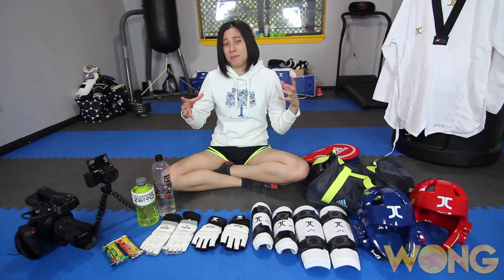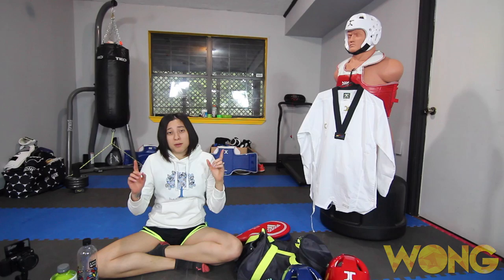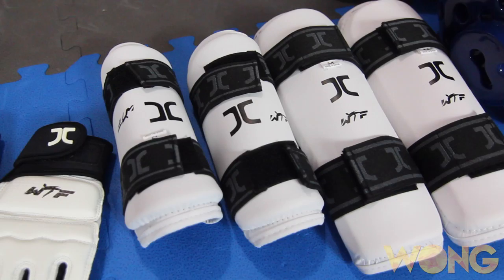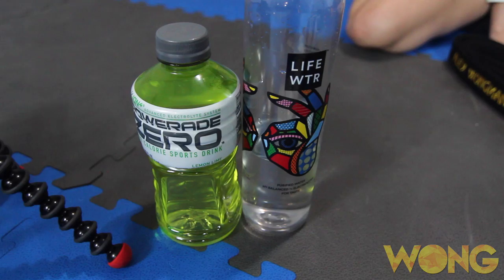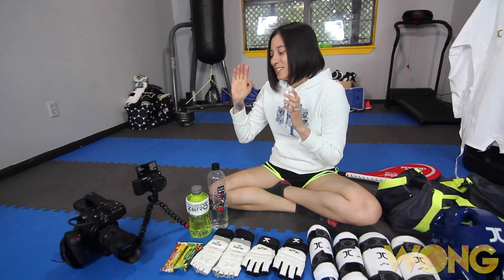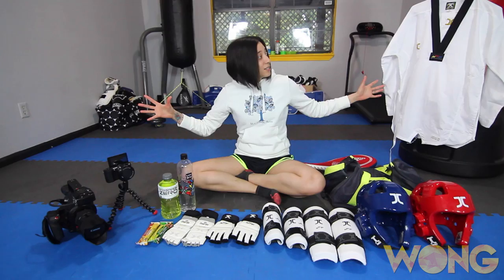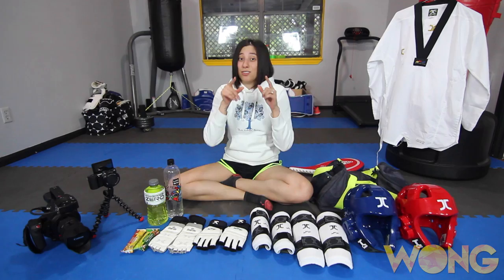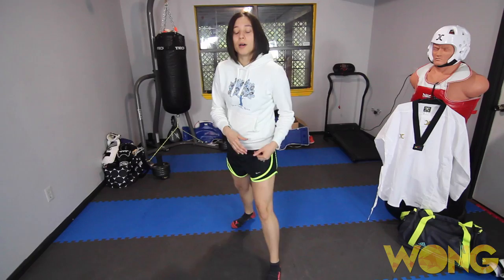Gearing up for my Taekwondo Tournament | 1 day out!